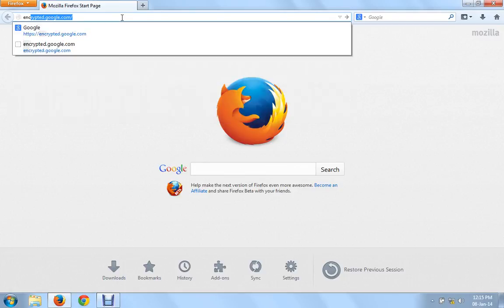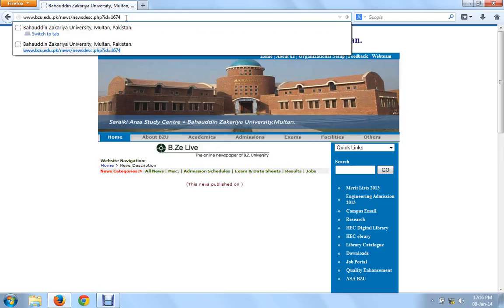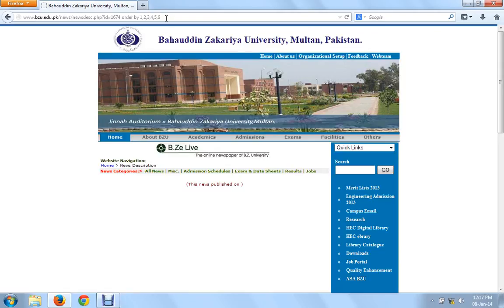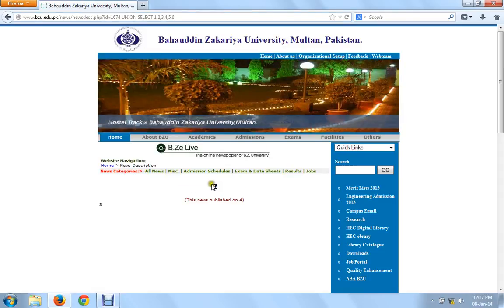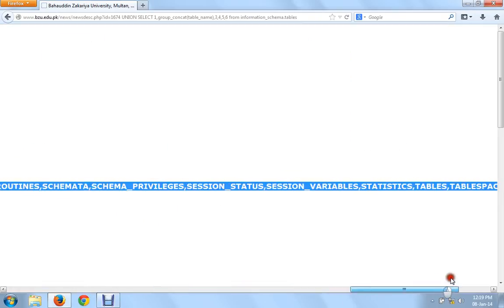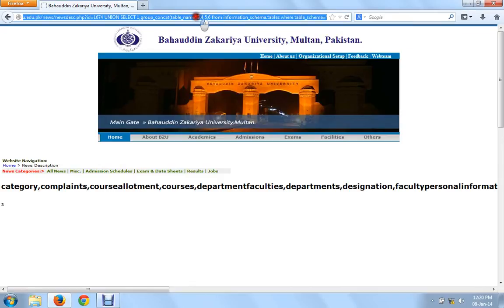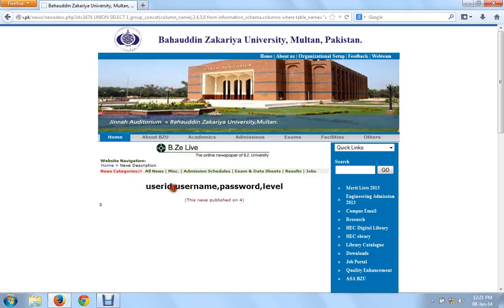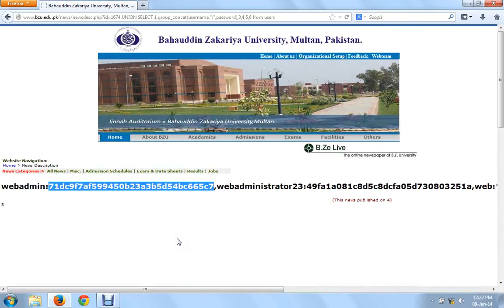Lecture 15: Ethical Hacking Course - Blind SQL